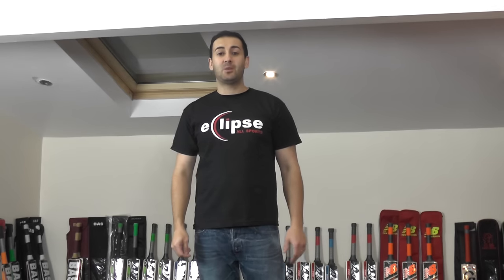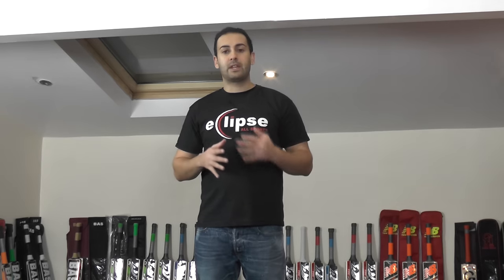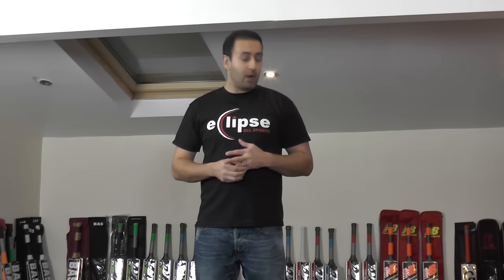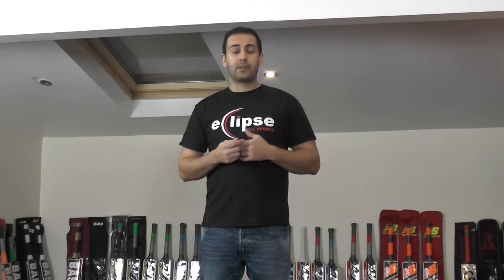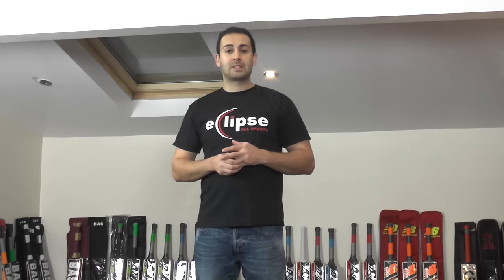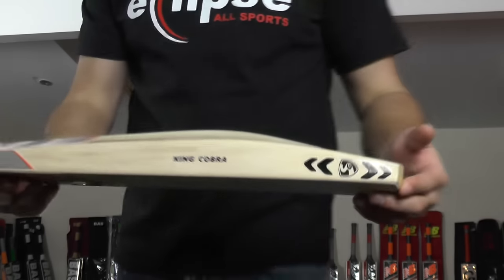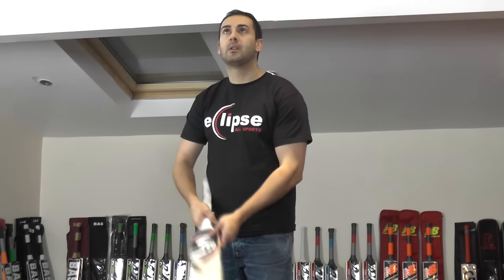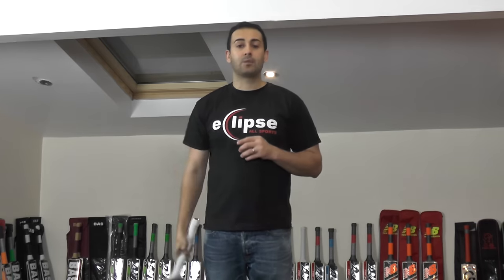ECLIPSE ALL SPORTS TOP 5 CRICKET BATS IN OUR STORE FOR THE MONTH OF NOVEMBER 2015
Hi guys it is Hanif from eclipse all sports. Just wanted to bring you a quick video review of our top 5 bats in our store for the month of November.